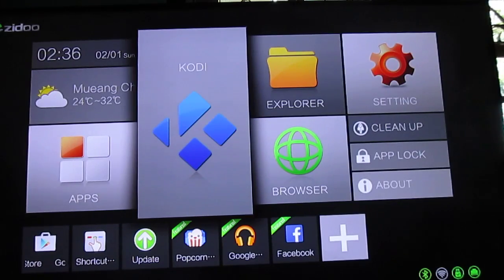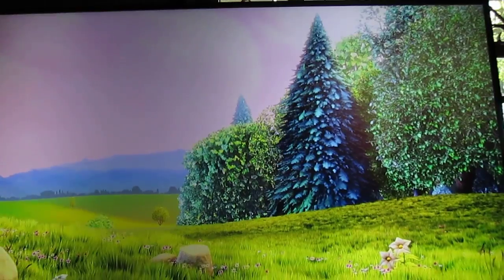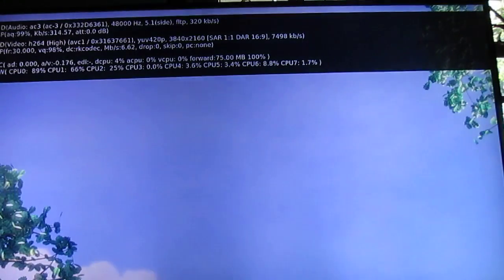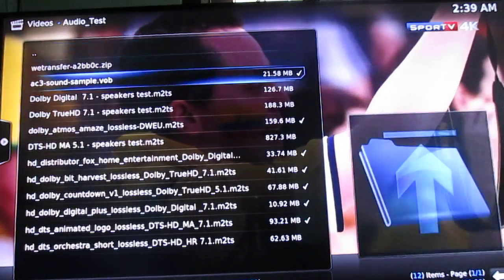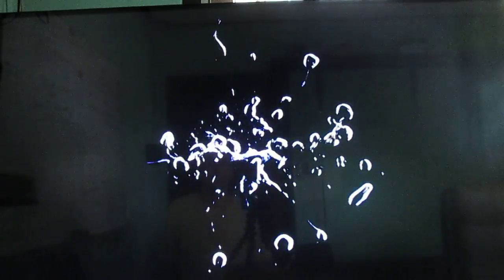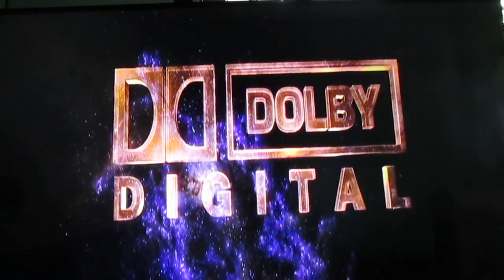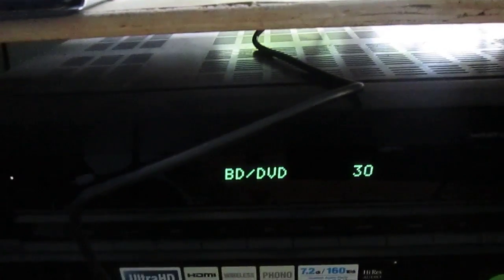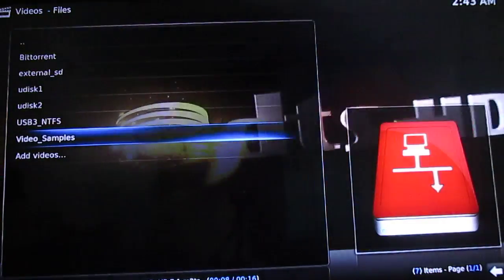Zidoo X6 Pro Android TV Box Kodi 15 4K Video and HD Audio Passthrough Demo